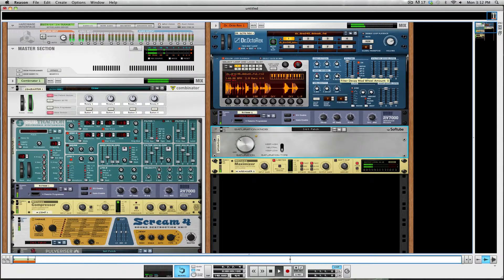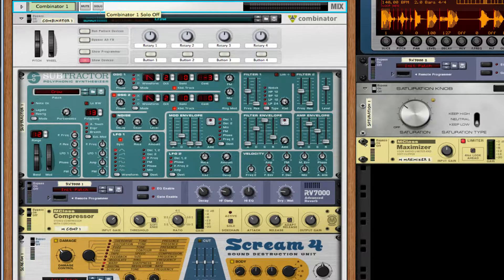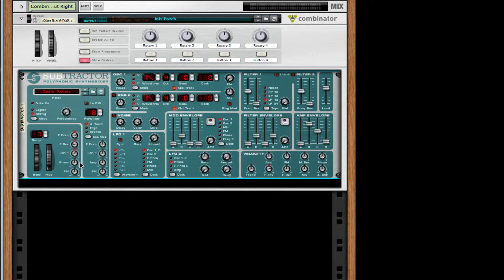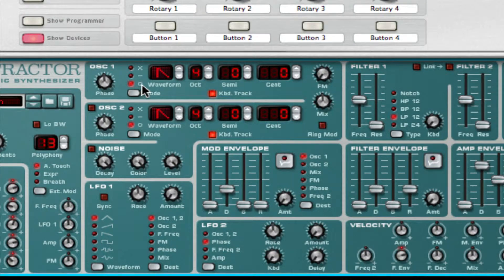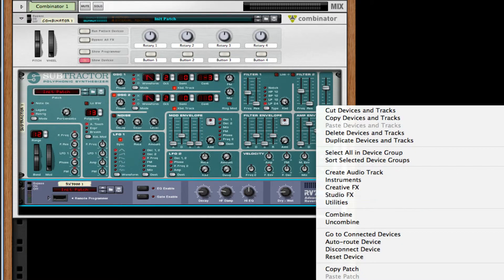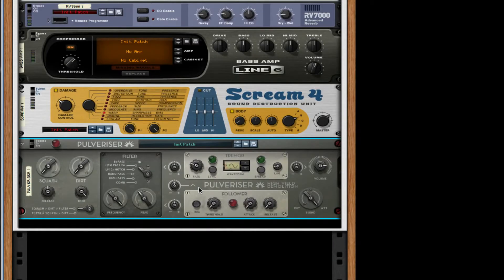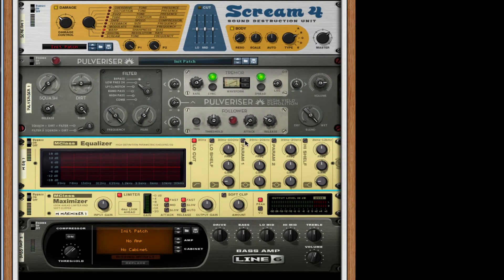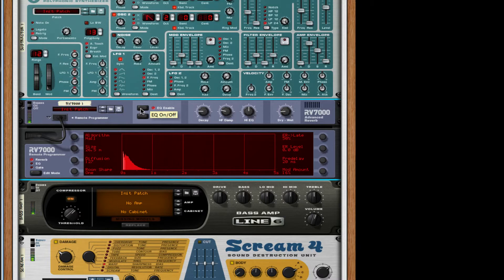Crow Synth Walkthrough Tutorial in Reason 6.5.3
I will be showing you a very favorite of mine, it can be used for quiet a lot of different genres. Given that this synth was built out of fun and love I hope you enjoy. My tutorials as well as my advice, if you don't care for either I still love you all  :3.